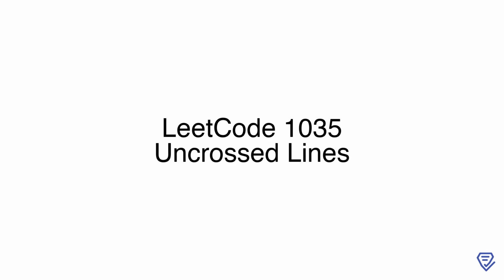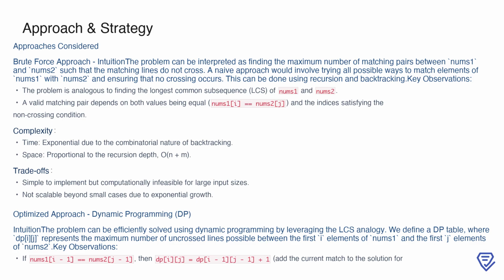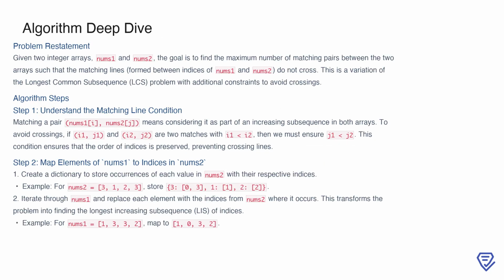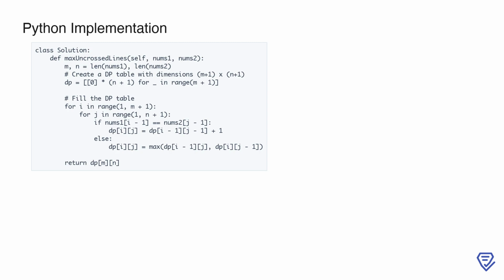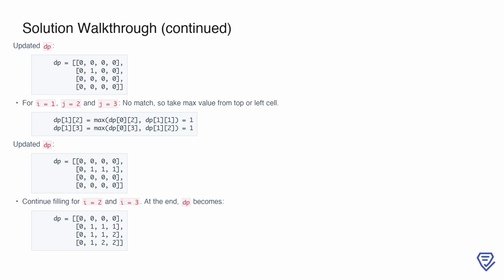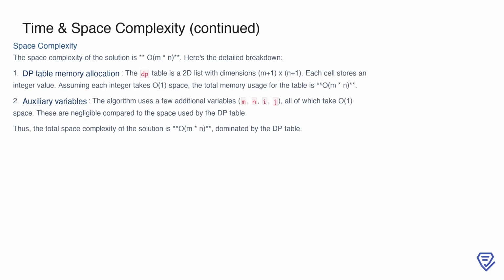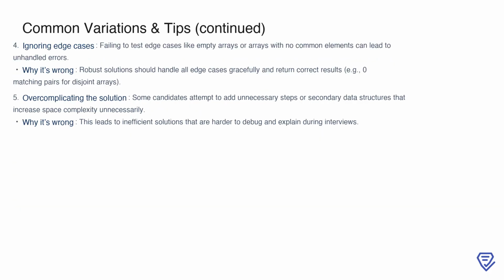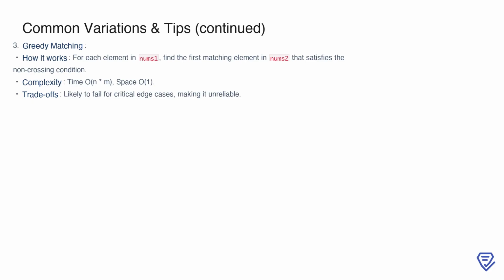LeetCode 1035: Uncrossed Lines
Difficulty: Medium

⏱️ Timestamps:
00:00 - LeetCode 1035: Uncrossed Lines
00:22 - Problem Statement
00:59 - Problem Statement (continued)
01:35 - Problem Statement (continued)
02:12 - Problem Statement (continued)
02:55 - Problem Statement (continued)
03:34 - Approach & Strategy
04:34 - Approach & Strategy (continued)
05:48 - Approach & Strategy (continued)
06:47 - Approach & Strategy (continued)
07:35 - Algorithm Deep Dive
08:48 - Algorithm Deep Dive (continued)
09:59 - Algorithm Deep Dive (continued)
11:10 - Python Implementation
12:40 - Java Implementation
13:18 - Solution Walkthrough
14:12 - Solution Walkthrough (continued)
15:07 - Solution Walkthrough (continued)
15:57 - Solution Walkthrough (continued)
16:34 - Solution Walkthrough (continued)
17:09 - Time & Space Complexity
18:23 - Time & Space Complexity (continued)
19:07 - Time & Space Complexity (continued)
20:12 - Time & Space Complexity (continued)
21:05 - Common Variations & Tips
22:14 - Common Variations & Tips (continued)
23:05 - Common Variations & Tips (continued)
24:15 - Common Variations & Tips (continued)
25:35 - Common Variations & Tips (continued)
26:29 - Conclusion
26:55 - Thank You!